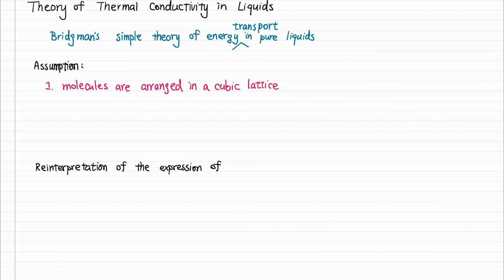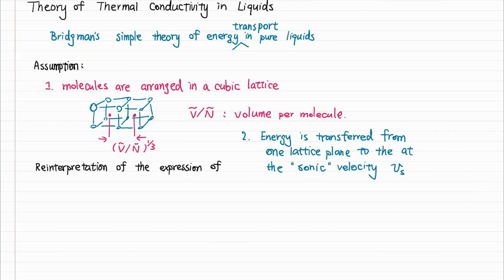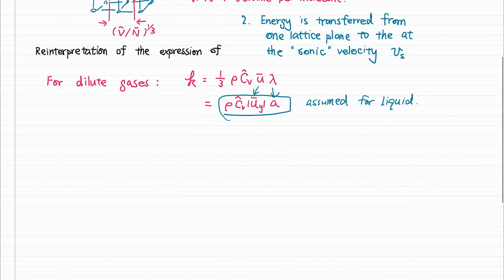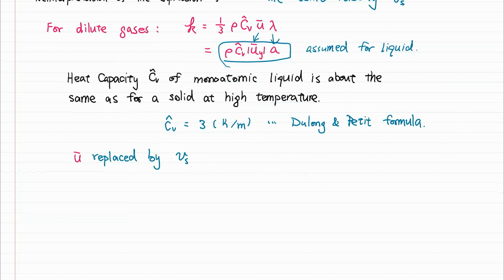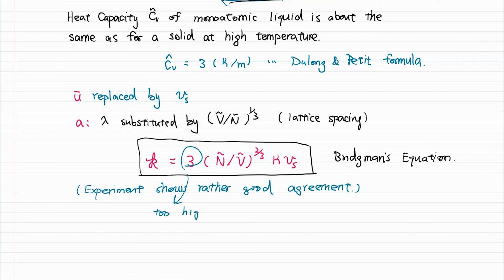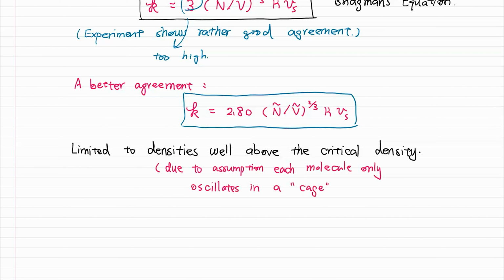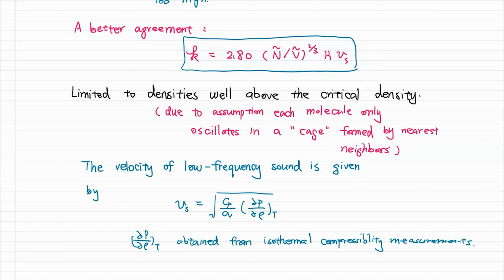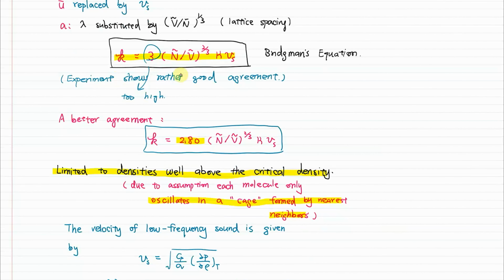11002潘詠庭教授｜高等輸送現象_第1G講 Energy Transport_Theory of Thermal Conductivity of Liquids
【L1G 影片內容】
             Energy Transport_Theory of Thermal Conductivity of Liquids

【課程說明】
    Course Description
       applications.

【參考書籍】
    References

【教學方式】
    Teaching Method

【教學進度】
     Syllabus
     ♠ Energy Transport
        1. Thermal Conductivity and the Mechanisms of Energy Transport
        2. Shell Energy Balances and Temperature Distributions in Solids and Laminar Flow
        3. The Equations of Change for Nonisothermal Systems
        4. emperature Distributions with More than One Independent Variable
        5. Temperature Distributions in Turbulent Flow
        6. Interphase Transport in Nonisothermal Systems
        7. Macroscopic Balances for Nonisothermal Systems
     ♠ Mass Transport
        8. Diffusivity and the Mechanisms of Mass Transport
        9. Concentration Distributions in Solids and Laminar Flow
        10.Equations of Change for Multicomponent Systems
        11.Concentration Distributions with More than One Independent Variable
        12.Concentration Distributions in Turbulent Flow
        13.Interphase Transport in Nonisothermal Mixtures
        14.Macroscopic Balances for Multicomponent Systems
        15.Other Mechanisms for Mass Transport
      ♠ Special Topics
        15.Transport in Fuel Cells
        16.Transport phenomena in microchannels/microfluidics